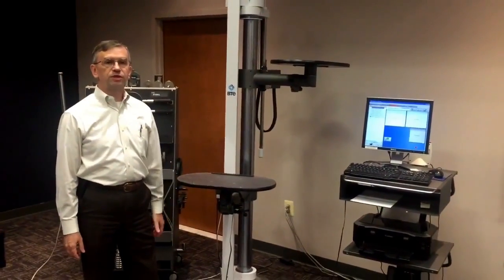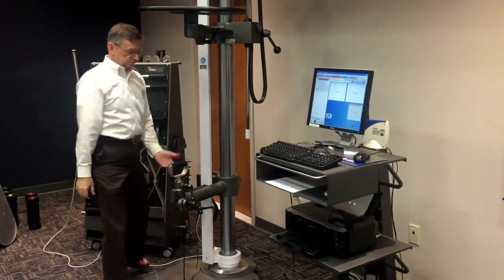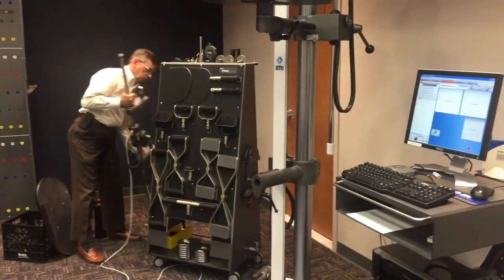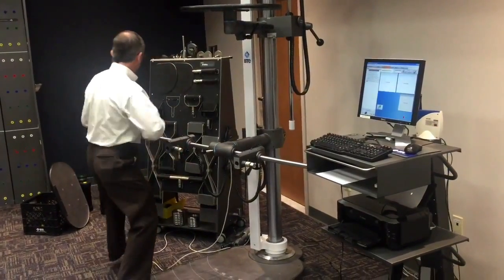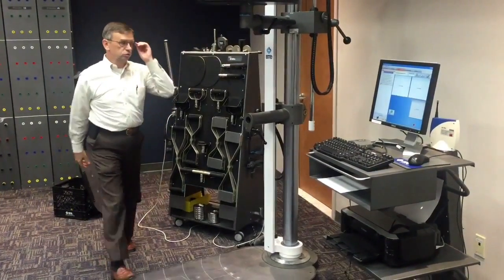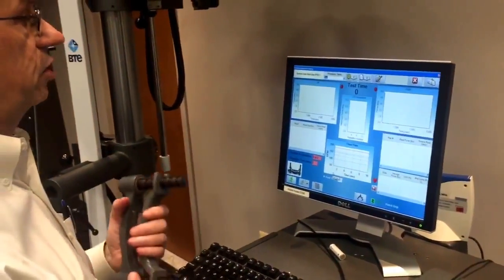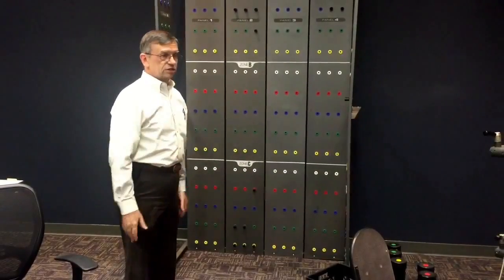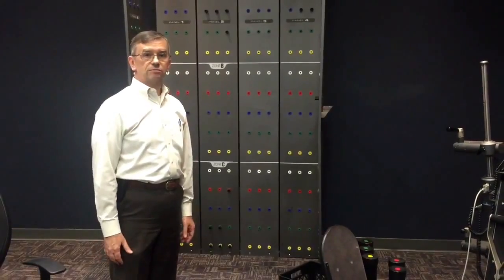EvalTech de BTE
El EvalTech es un sistema de test funcional que sirve para evaluaciones de la capacidad funcional, rápido, fiable.

Se compone de una base, un sistema de estantería, un carro por el monitor que recoge los datos, los accesorios y el tablero de rango funcional de movimiento (el universal TaskMaster).

Para realizar una evaluación, puede utilizar numerosos accesorios para obtener una gama amplia de medidas. Como es visible en el vídeo, es muy sencillo cambiar de una instalación a otra.

El aparato no necesita una entrada manual para funcionar. Efectivamente, cuando se pone un peso sobre el estante, el monitor lo graba sin que el fisioterapeuta tenga que hacer ninguna manipulación y así puede concentrarse en el paciente. El sistema de levantamiento puede ajustarse rápida y fácilmente al tipo de ejercicio, a la altura del paciente…

Otros accesorios son disponibles como asas, cojinetes (para medir la potencia de extensión), placas planas… Las diferentes disposiciones, ángulos, accesorios, tipos de movimiento, ajustes… permiten tener posibilidades infinitas de combinaciones de medidas como la potencia bilateral de los brazos, la potencia de extensión de la rodilla, etc.

No olvide amarrar correctamente los accesorios a la estructura para que no se muevan durante el ejercicio.

Para medir la potencia de músculos más pequeños, se utilizan otras herramientas como por ejemplo la empuñadora que se conecta a un transmisor atable al cinturón del paciente. Así, la prueba puede efectuarse en un lugar más adaptado, alrededor de una mesa, sobre un soporte... El programa propone diferentes ejercicios (personalizables) que aparecen en la pantalla. Seleccione, inicie y la prueba puede empezar.  Una voz le guía durante toda la duración del ejercicio indicándole los periodos de pausa o los movimientos por ejemplo.
Otra herramienta que se utiliza con este transmisor es el goniómetro que permite medir la amplitud del movimiento.

Cada accesorio puede ser calibrado para obtener un rendimiento máximo y resultados más específicos.

Por fin, el tablero de rango funcional de movimiento (el universal TaskMaster) se compone de numerosas secciones diferentes. Tras el movimiento de pesos, se puede reproducir los movimientos de cualquier trabajo. Existen protocolos estándares en este aparato para enfocarse en la posición en cuclillas o en la posición extendida por ejemplo. También, puede utilizar este aparato como ejercicio rutinario porque eleva la frecuencia cardíaca.